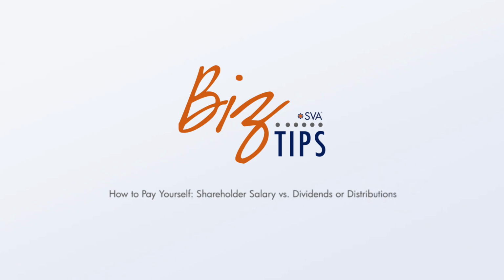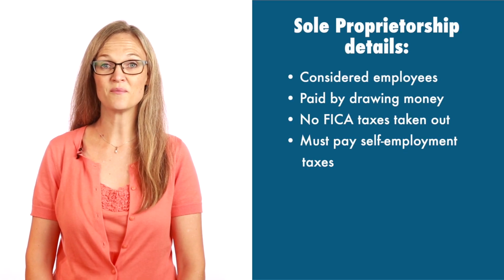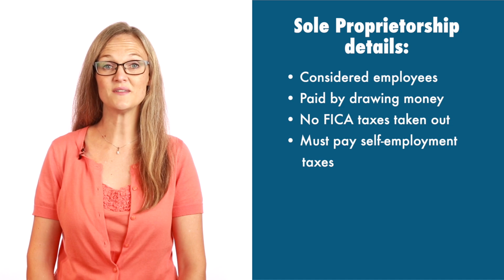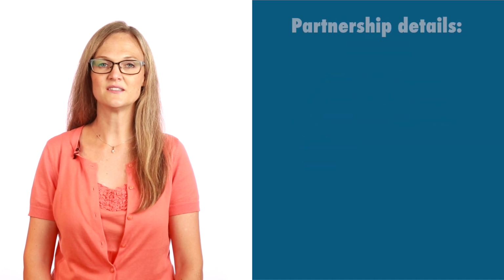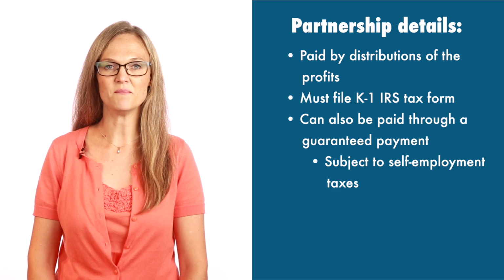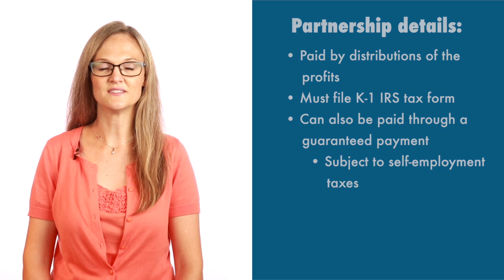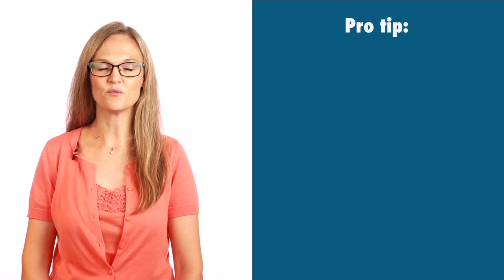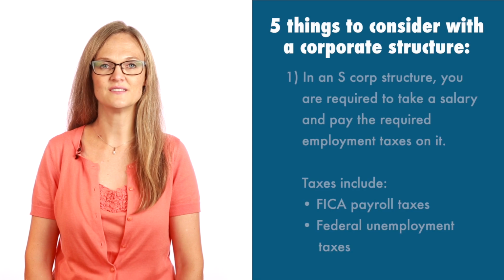How to Pay Yourself: Shareholder Salary vs. Dividends or Distributions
How you pay yourself as a business owner can have a big impact on your taxes. In this video, we break down the different ways business owners draw income—from sole proprietorships and partnerships to S corporations and C corporations—and what the IRS expects in each case.

You'll learn:
   - How draws, distributions, and salaries are taxed
   - Why self-employment tax matters for sole props and partners
   - What “reasonable compensation” means for S corp owners
   - The tax difference between salary and dividends in a C corp
   - How to avoid IRS penalties and overpaying on taxes

If you're unsure whether to take a draw, a salary, or distributions—or how to avoid surprises at tax time—this video will give you a solid foundation for smart compensation planning.

Pro tip: Revisit your income strategy regularly with a qualified tax advisor to keep it aligned with your goals.

Chapters:
00:00     Introduction
00:15     Sole Proprietorship details
00:30     Partnership details
00:51     Limited Liability Company (LLC) details
01:08     Pro Tips
01:32     5 Things to Consider With a Corporate Structure